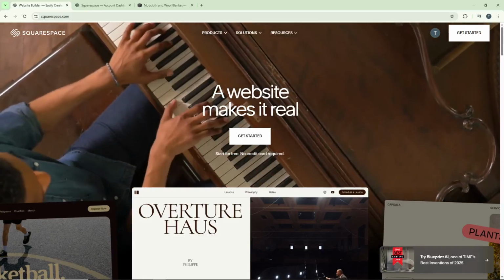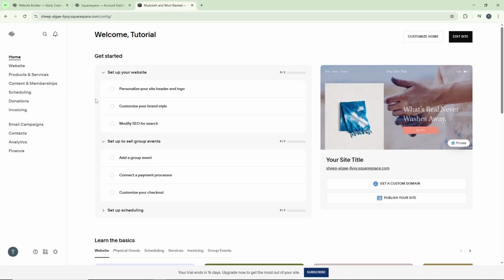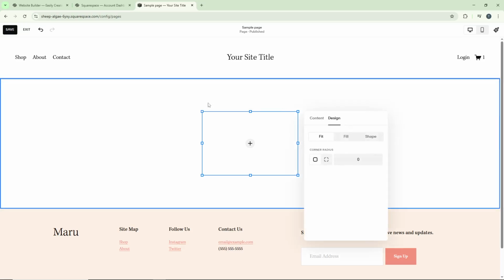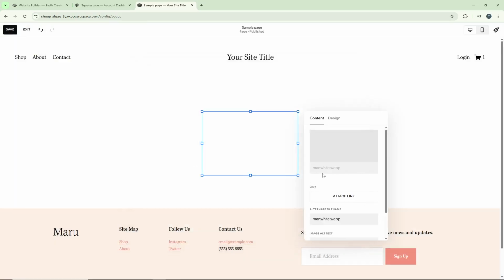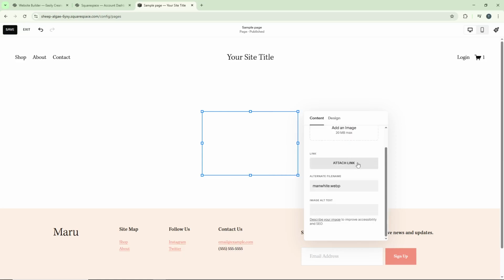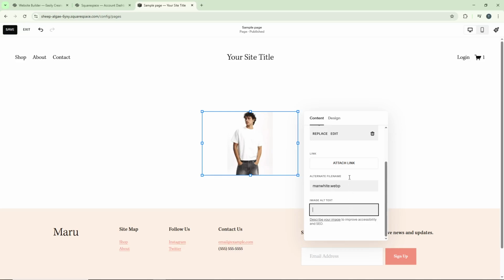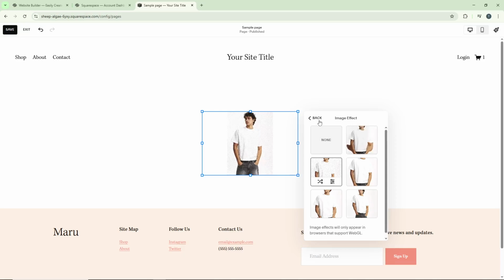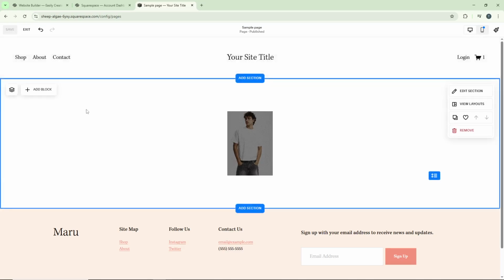How To Use Image Blocks In Squarespace (Tutorial 2026)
Along the way, you'll learn how to use image blocks Squarespace, Squarespace add image block tutorial, setting up image blocks in Squarespace, customizing Squarespace image blocks, Squarespace image content block guide, how to insert images on Squarespace, Squarespace image display options setup, managing images within Squarespace blocks, Squarespace website image block tips, creating beautiful image layouts Squarespace, guide to using image blocks Squarespace, how to edit Squarespace image blocks